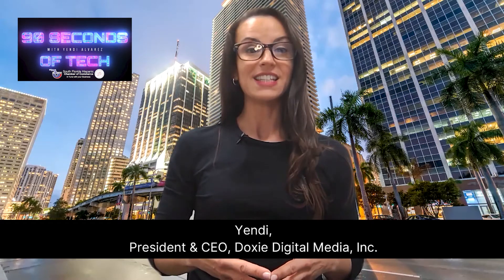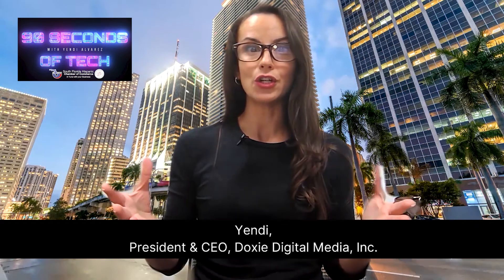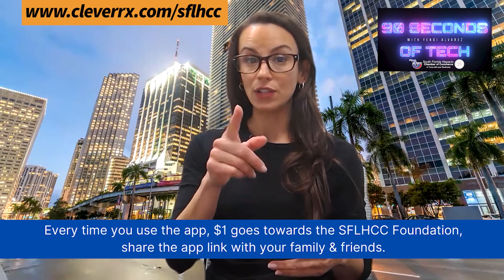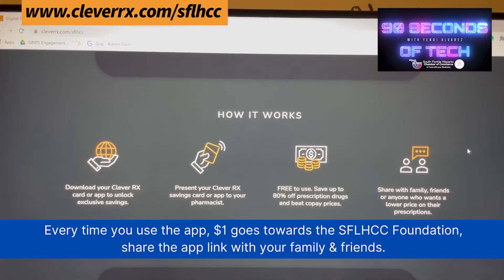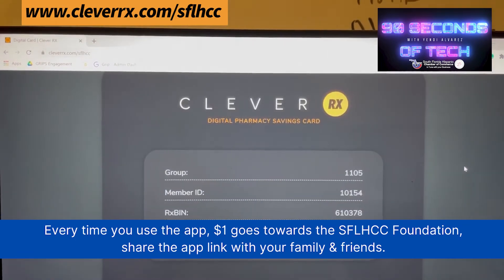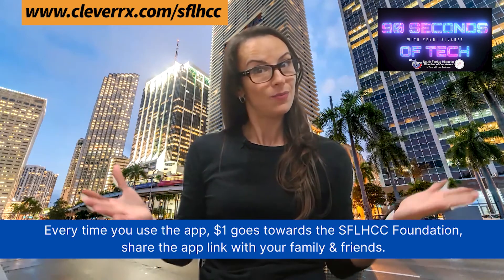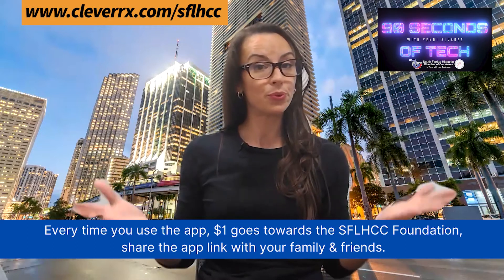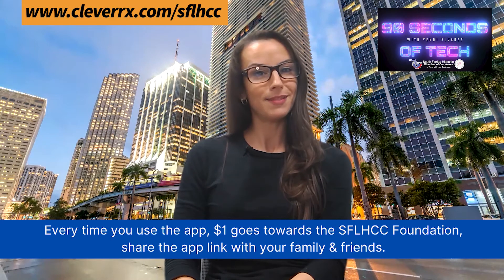90 Seconds of Tech with Yendi CLEVER RX for SFLHCC Foundation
Get a significant discount on your medications the next time you are at the pharmacy with the CLEVER Rx App. The South Florida Hispanic Chamber of Commerce Foundation has partnered with CLEVER RX to help raise funds for 2021.  Every time you use the app, $1 goes towards the foundation, at no extra cost to you.  with your family and friends and they can also benefit from discounts on their prescriptions and at the same time support the foundation.